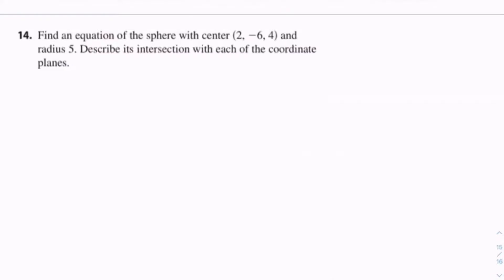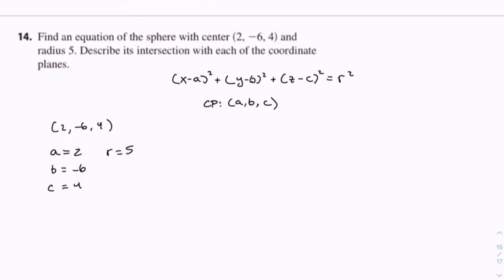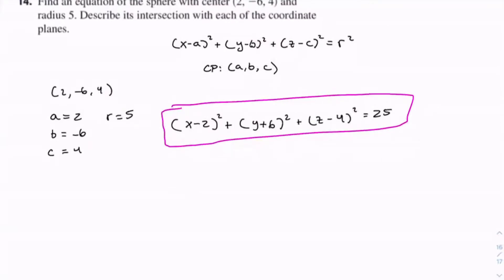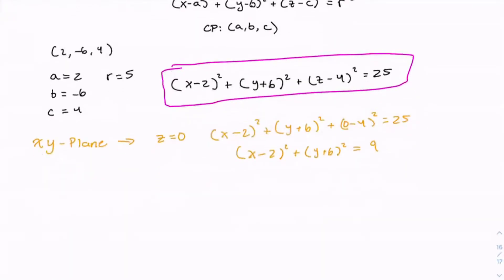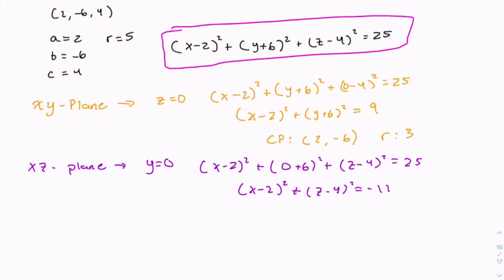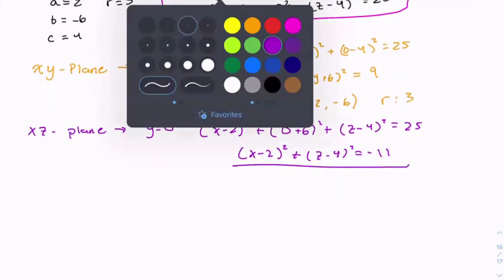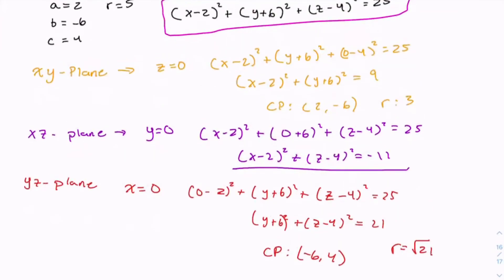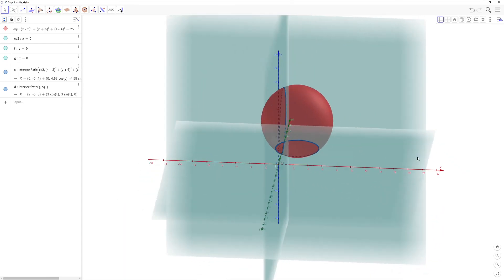How to Find Equation of a Sphere and Intersection with Coordinate Plane (12.1.14)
Learn how to find the equation of a sphere given a center point and radius in 3D. We will then find the intersection of the sphere with the coordinate planes. Three-Dimensional Coordinate Systems is the first topic in a typical Calculus 3 (multivariable calculus) course. 3D coordinates provide a method to graph and explore vectors, vector functions, multivariable functions, and many applications.

     1. Functions and Models
     2. Limits and Derivatives
     3. Differentiation Rules
     4. Applications of Differentiation
     5. Integrals
     6. Applications of Integration
     7. Techniques of Integration
     8. Further Applications of Integration
     9. Differential Equations
   10. Parametric Equations and Polar Coordinates
   11. Infinite Sequences and Series
   12. Vectors and Geometry of Space
        12.1: Three-Dimensional Coordinate Systems
        12.2: Vectors
        12.3: The Dot Product
        12.4: The Cross Product
        12.5: Equations and Planes
        12.6: Cylinders and Quadric Surfaces
        Review
   13. Vector Functions
   14. Partial Derivatives
   15. Multiple Integrals
   16. Vector Calculus
   17. Second-Order Differential Equations

Question:
14. Find an equation of the sphere with center (2, -6, 4) and radius 5. Describe its intersection with each of the coordinate planes.

Question Copy Pasted:
14. Find an equation of the sphere with center s2, 26, 4d and radius 5. Describe its intersection with each of the coordinate planes.